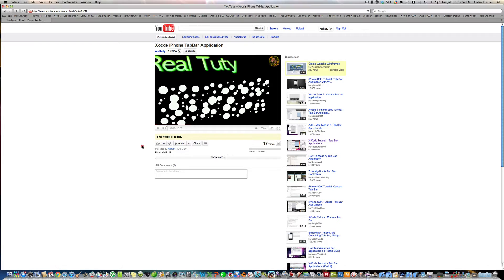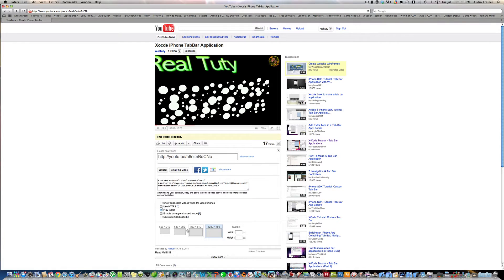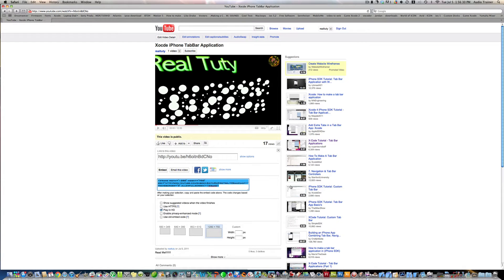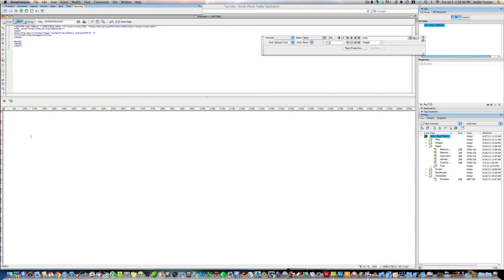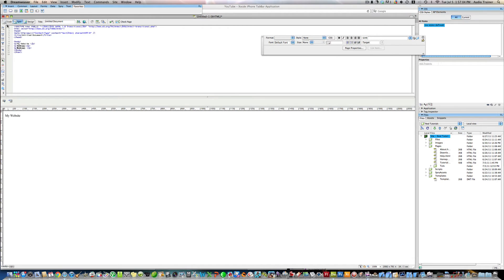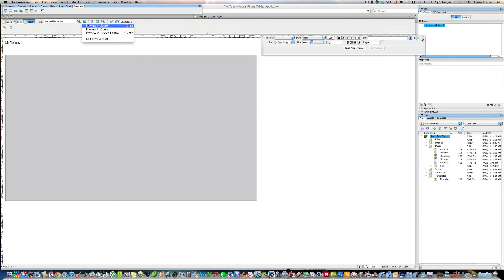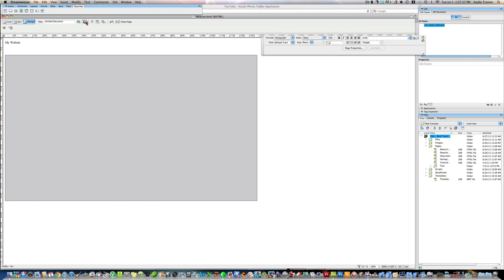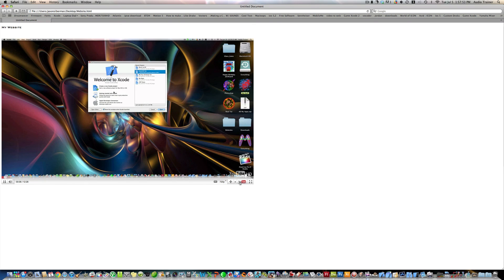How to upload a video to a website using dreamweaver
Read Me!!!
here is a video on how to upload a video on to a website using dreamweaver